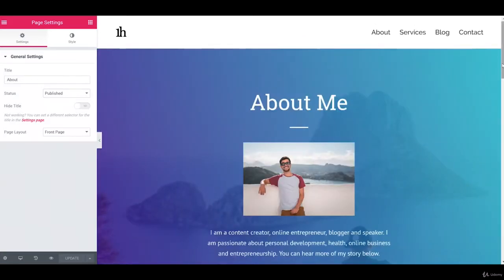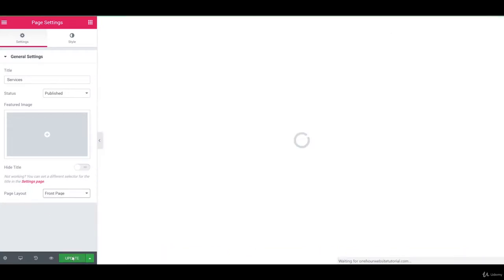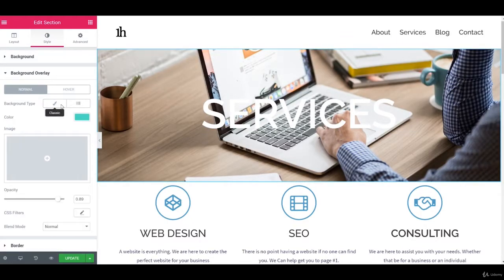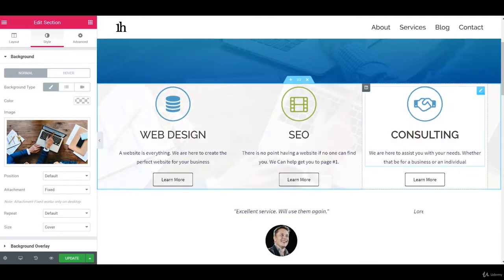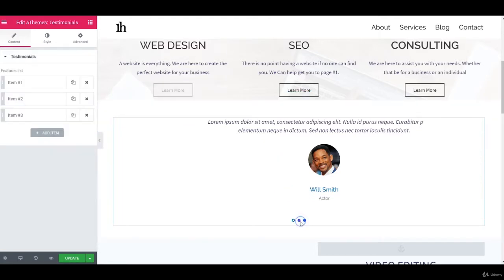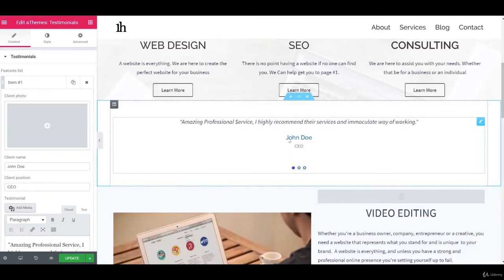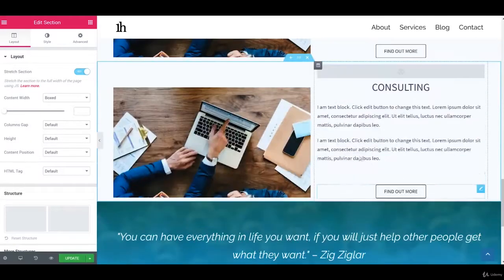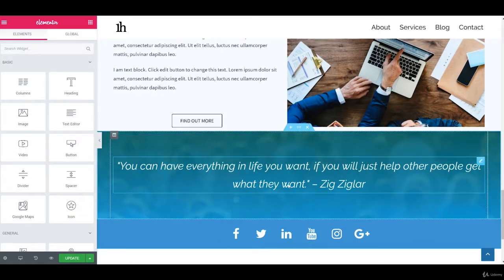how to wordpress creating the service page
you learn than earn